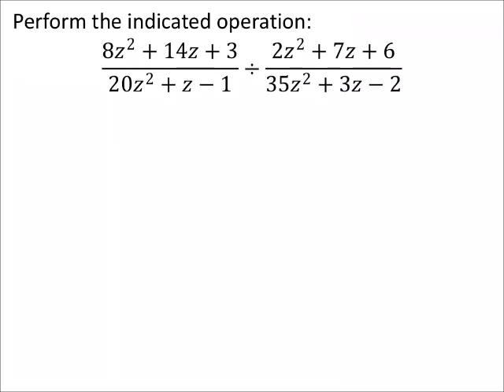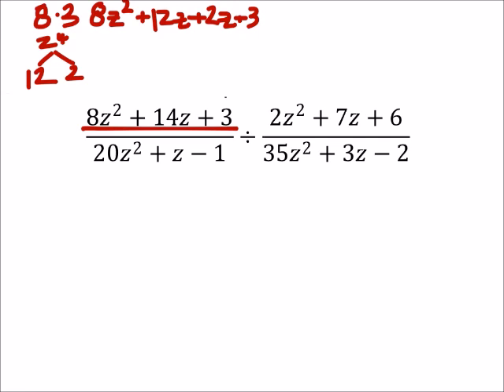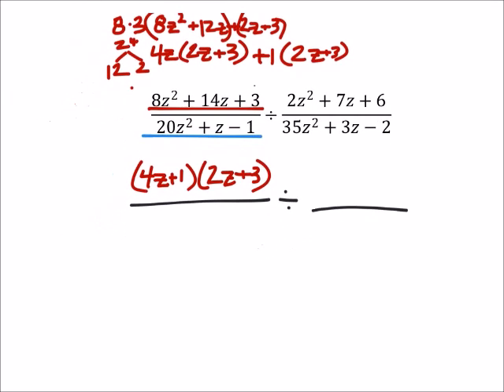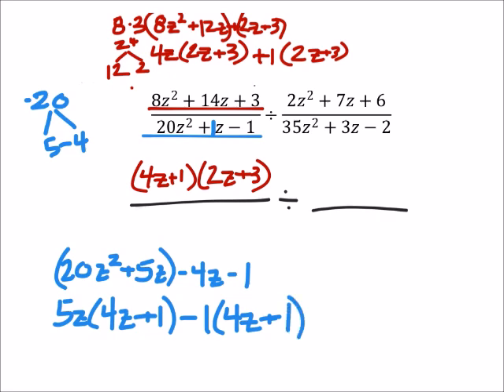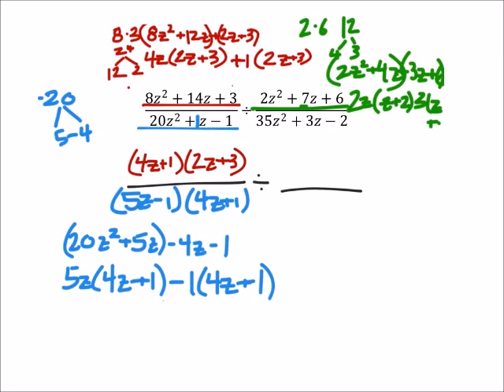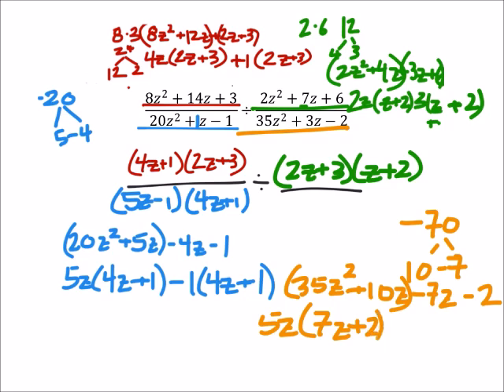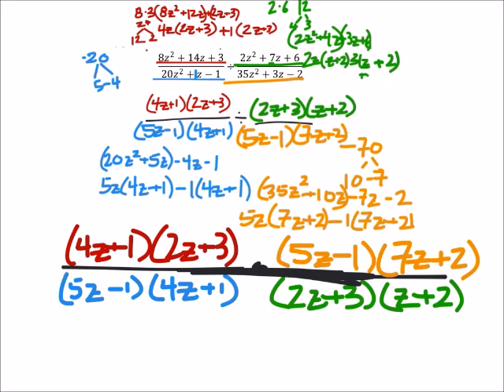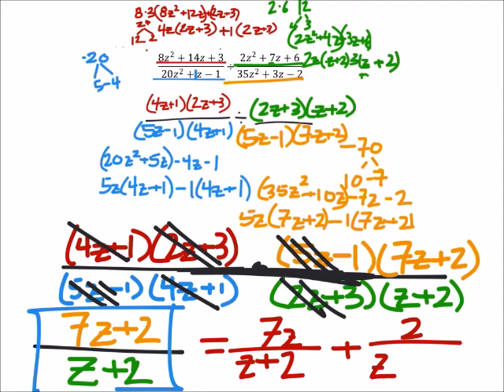How to Divide with Polynomials: Factoring (a MATH 1010 Problem)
The problem:
Perform the indicated operation:
(8𝑧^2+14𝑧+3)/(20𝑧^2+𝑧−1)÷(2𝑧^2+7𝑧+6)/(35𝑧^2+3𝑧−2)

The solution:
((7𝑧+2))/((𝑧+2) )